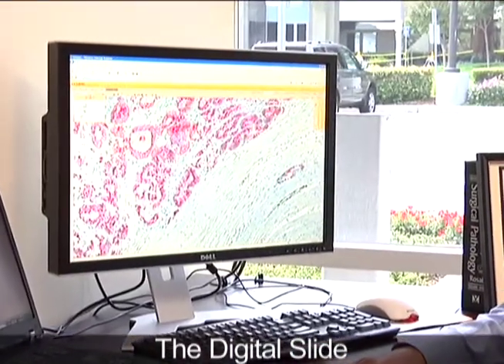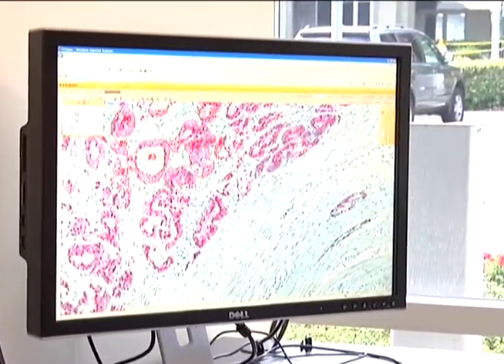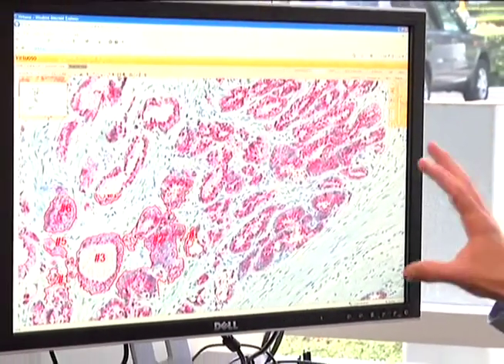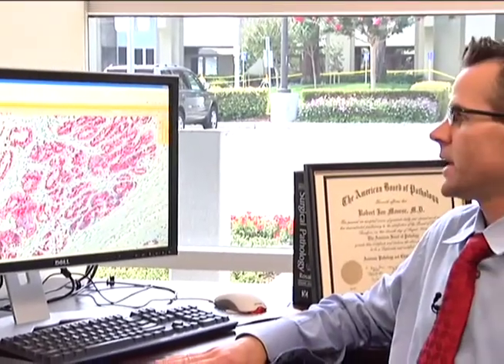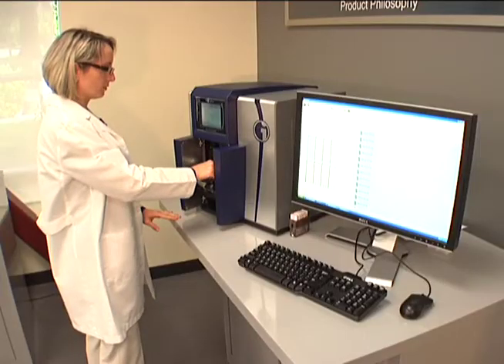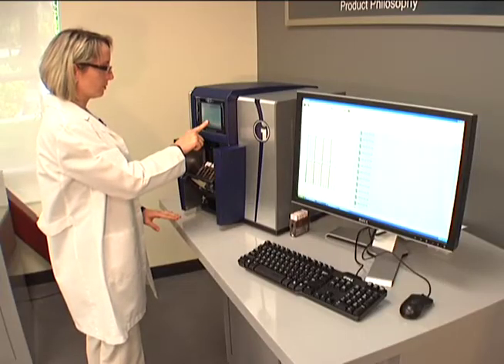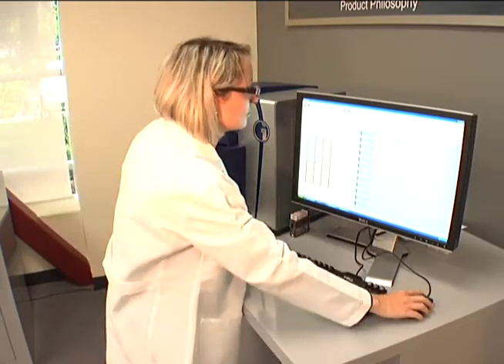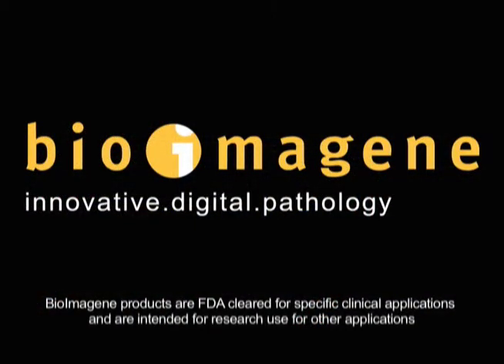The Virtual Slide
Digitizing a slide is the process of creating high-resolution, whole-slide digital images from glass microscope slides. Robert Monroe, MD, PhD., BioImagene's Chief Medical Officer (CMO) discusses the numerous advantages of the virtual slide.